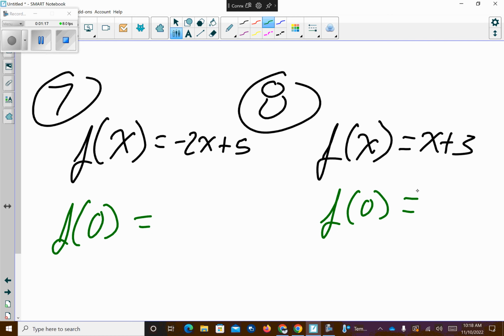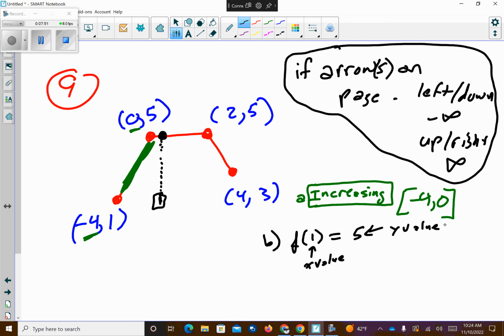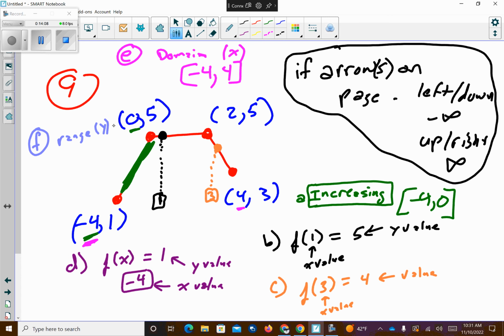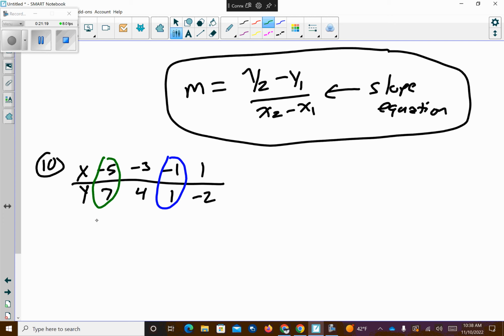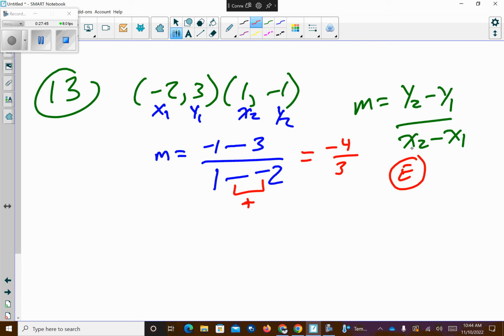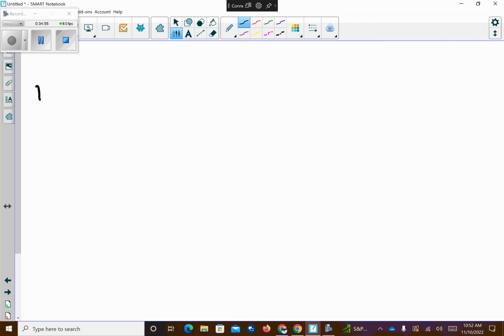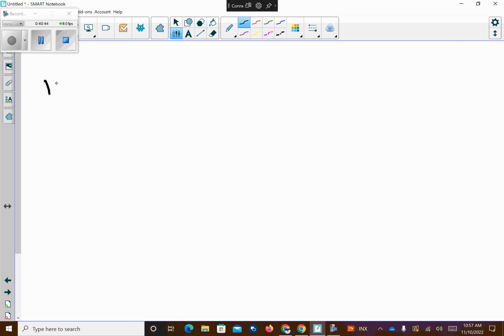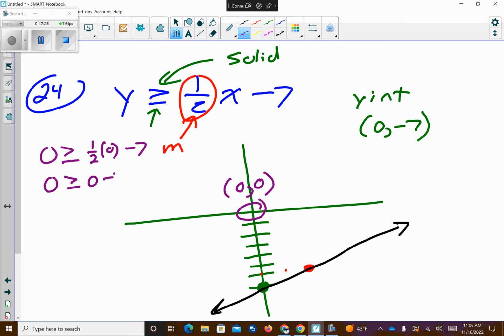cp alg 1 Thursday Nov 10 2022 REVIEW FOR TEST